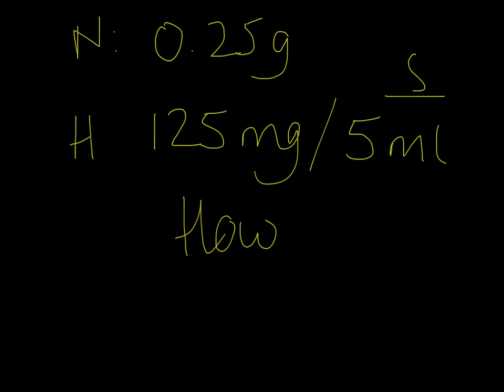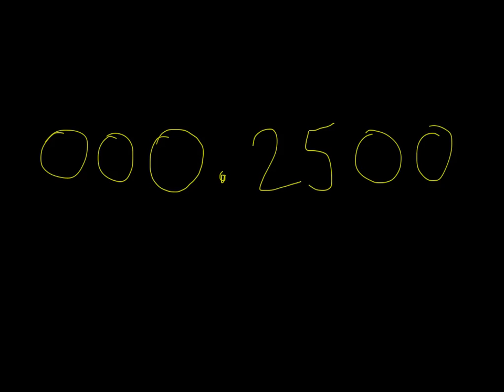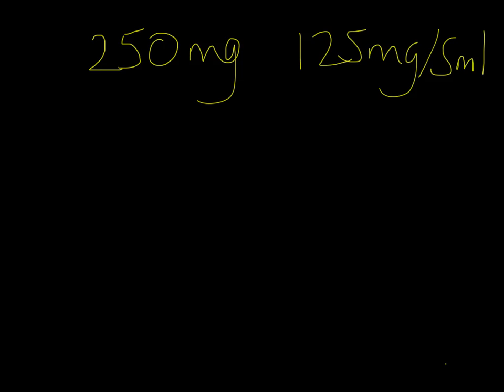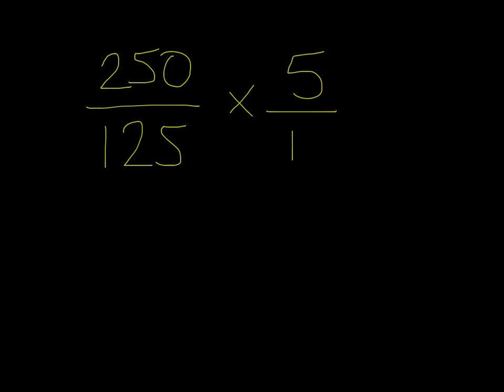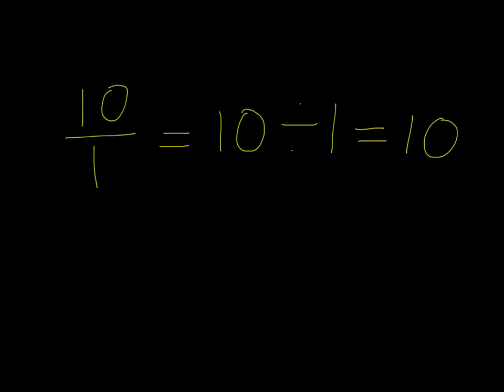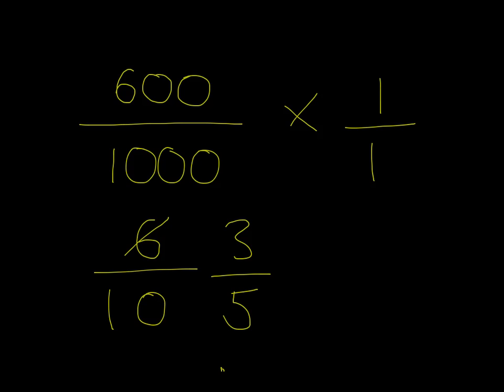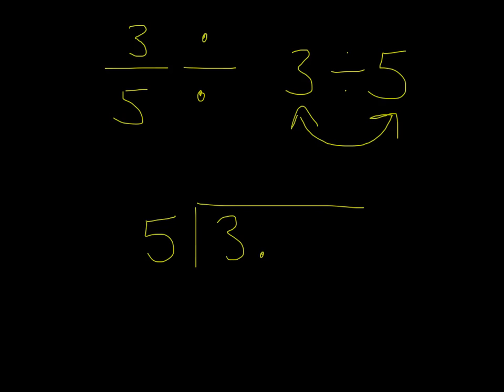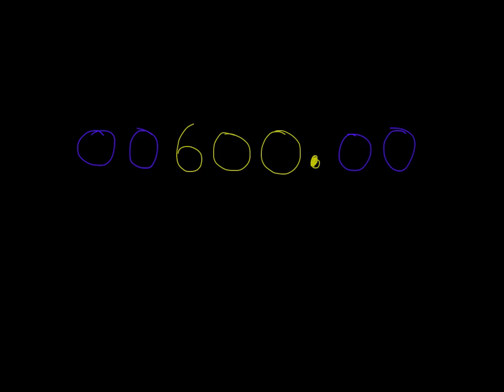Calculations with embedded conversions.